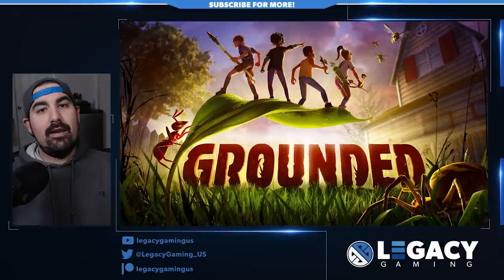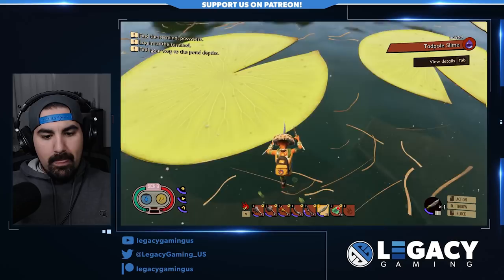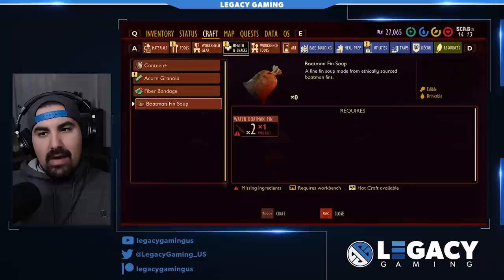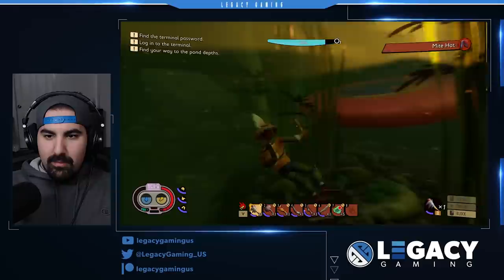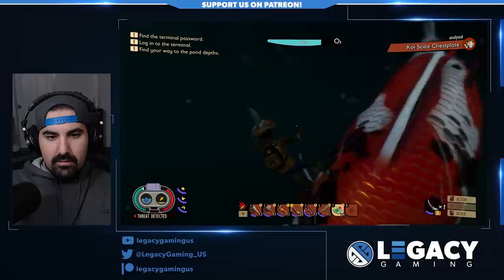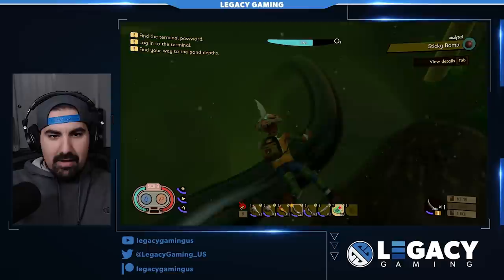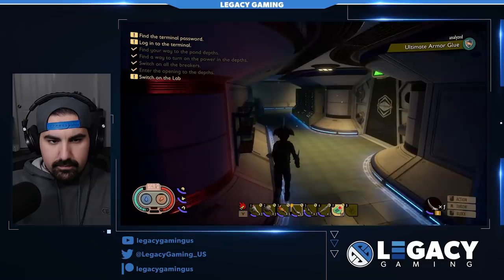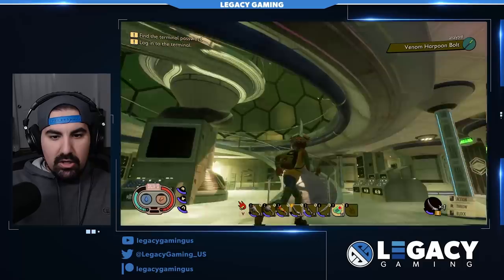Grounded Koi Pond Update Is ALMOST Here! - Exploring New Enemies, Items, And Story Elements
Grounded's Koi Pond update is finally here...well sort of. The Obsidian team released a brand new branch of their public test server and it includes a ton of new content for players to explore including the Koi Pond update we showcased a few months ago. Join Codiak as he fires up the game, dives into the new content, and explores the update for the first time.